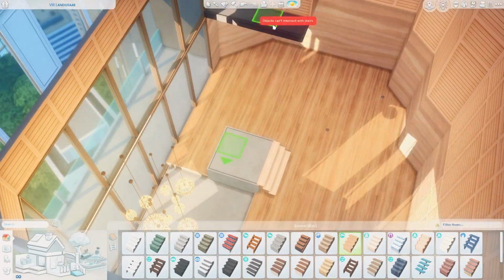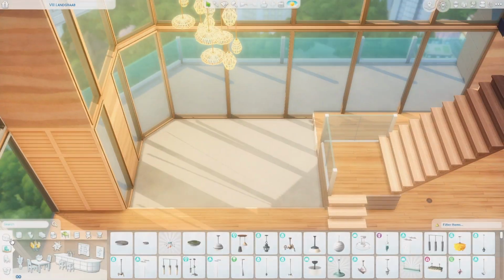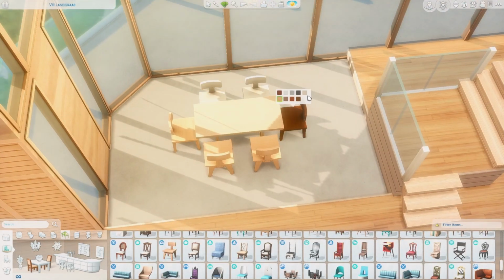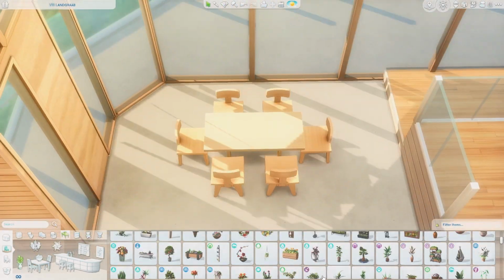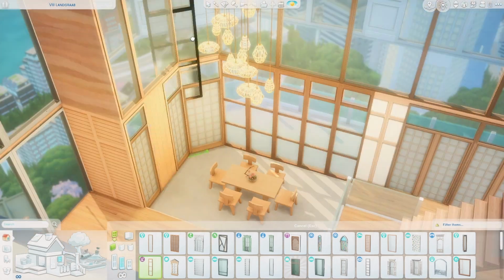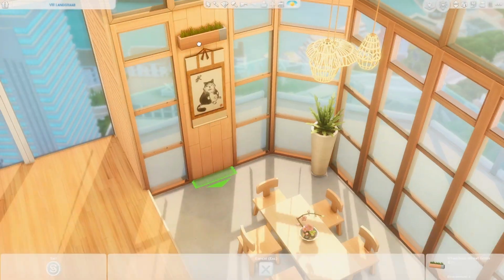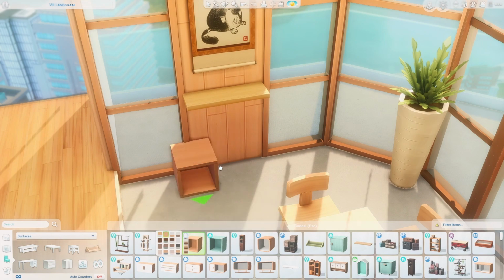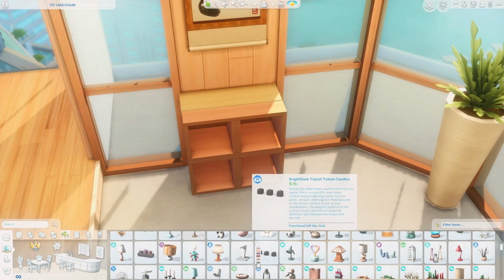TRADITIONAL JAPANESE PENTHOUSE 🍵🤍|The Sims 4 | Speed Build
Make sure to look out for new Sims videos!! xo 🌸 I hope you enjoyed watching me make a traditional Japanese penthouse in the sims 4!!

 🍓Schedule🍓
♡I post every Tuesday and Friday! ♡ ( 12PM EST 8AM PT )

⭐ SHOWCASE SUNDAY!⭐ Every Sunday ill try and have a showcase Sunday! Use the hashtag below for a chance of YOUR build being showcased on my channel!!😱

💜( You don't have to but its always appreciated ) 💜

 🍡GALLERY ID  🍡
♡ Simspirationyt